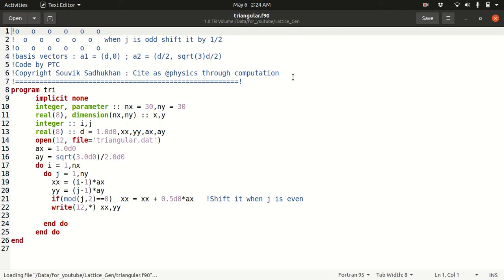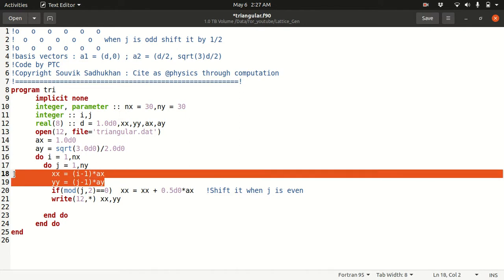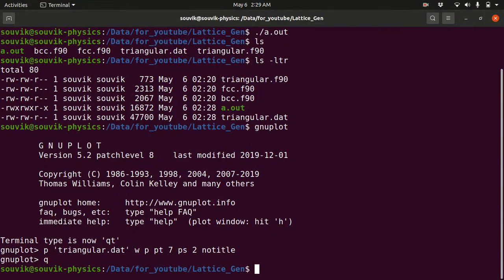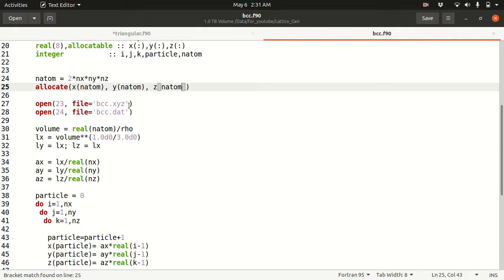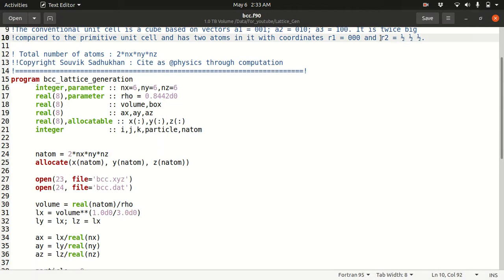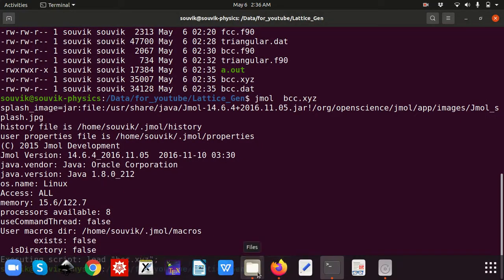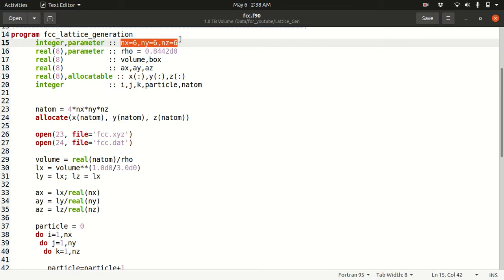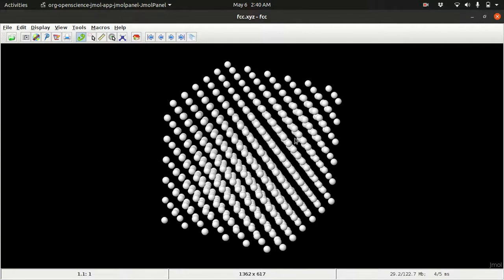Generate fcc, bcc and triangular lattice : Code explained : fcc.f90, bcc.f90, triangular.f90.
This video teaches you how to generate a Face-Centered Cubic (fcc), Body-Centered Cubic (bcc) [3D] and a triangular lattice [2D]. Each code is explained line by line. The links of my videos as I mentioned in this video are as follows;
Hello, everyone. welcome to the world of Physics through Computation.